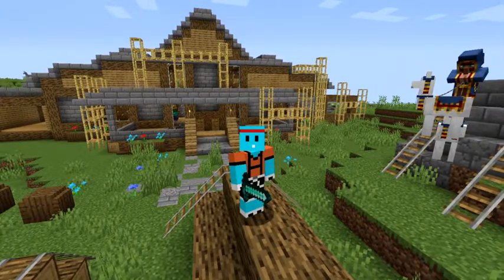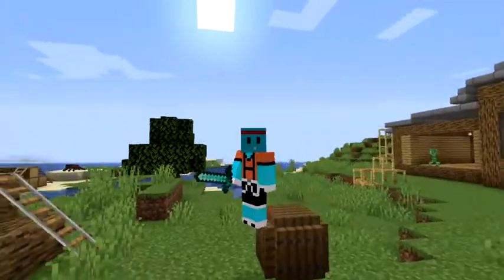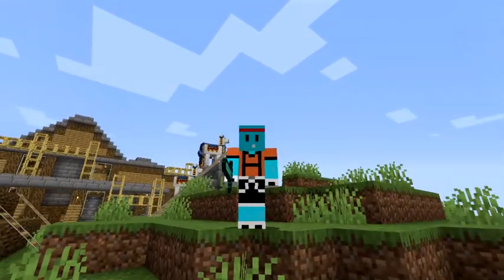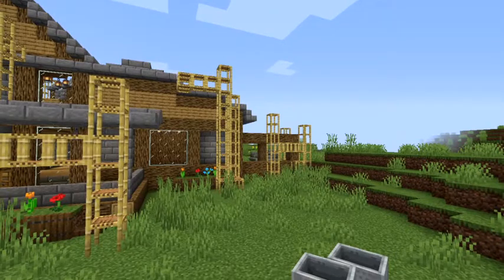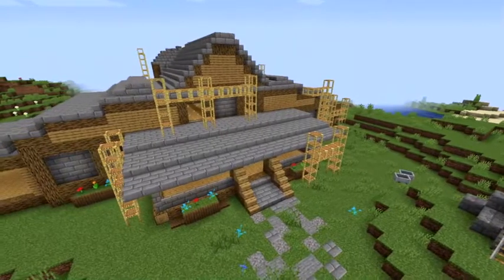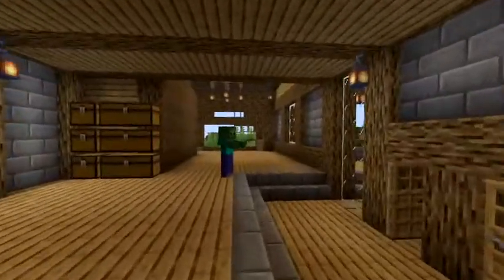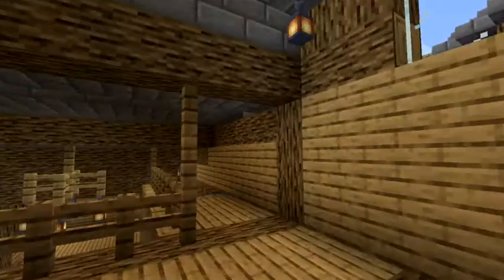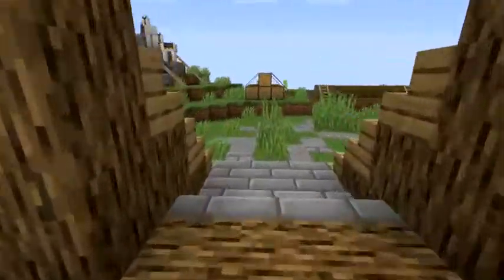MY DREAM HOUSE!!!!! medieval or luxurious???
whtz up gang!!! it's your boy trEx and in today's video we will be going to explore MY DREAM HOUSE in minecraft. so hope you guys really enjoy today's video and before I forget don't forget to Like, Subscribe, and hit the notification bell for more and don't forget to comment on what else you want to see in the Channel!